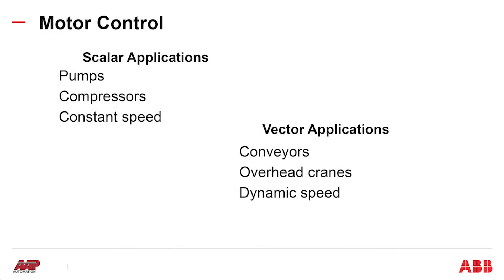AAP Automation Set up of ABB ACS380 Motor Parameters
Andrew and Skylar from AAP Automation show you how to get started with ABB ACS380 VFD motor drive.  Part 1 in our ABB Drive Set up series.